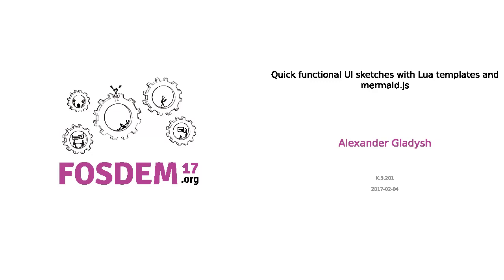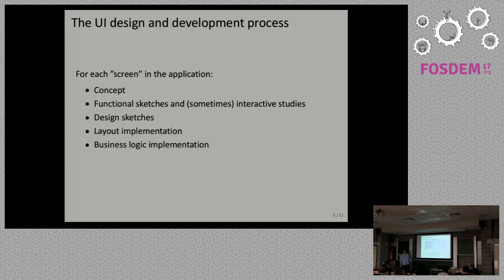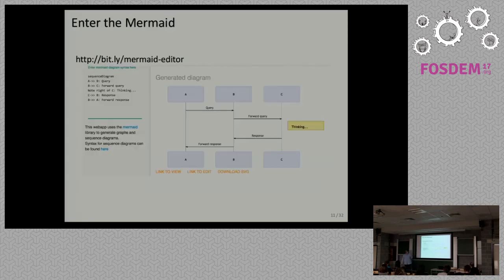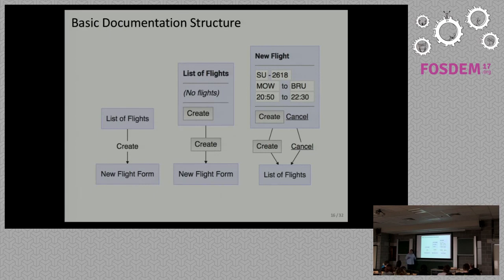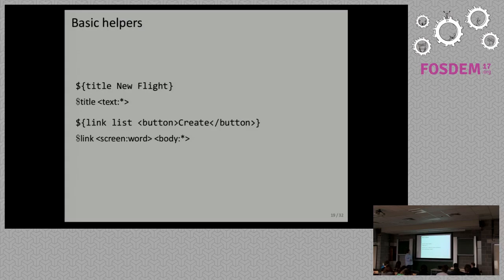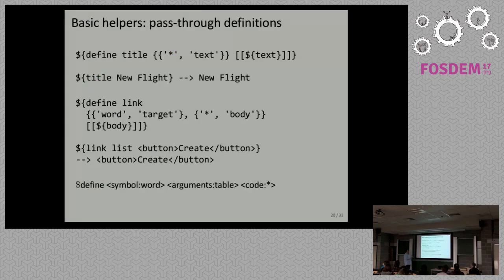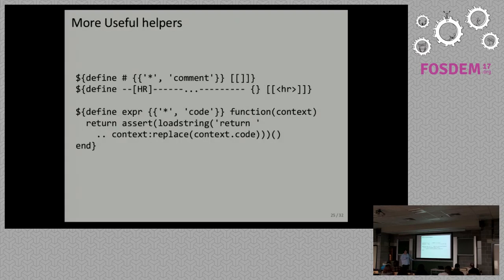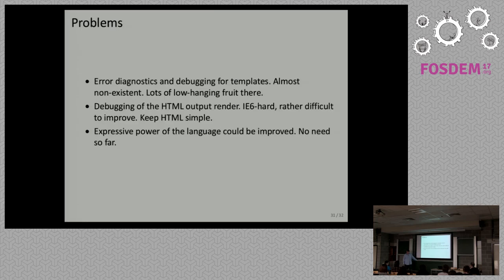Quick functional UI sketches with Lua templates and mermaid.js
by Alexander Gladysh

The talk presents a programmer-friendly approach to rapid prototyping offunctional UI sketches for an enterprise application, using a home-grown Luatext template library and the mermaid.js command-line tool. The speaker willalso share the experience of creating yet another text template library, thereasoning behind it and the lessons learned in the process of implementation.

Room: K.3.201
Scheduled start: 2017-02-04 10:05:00